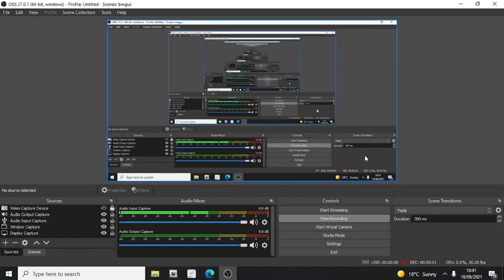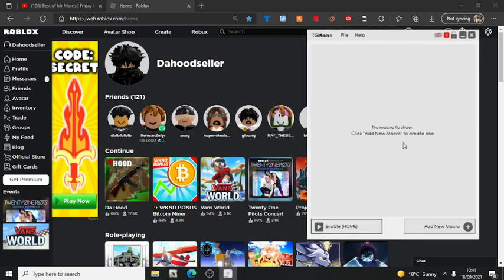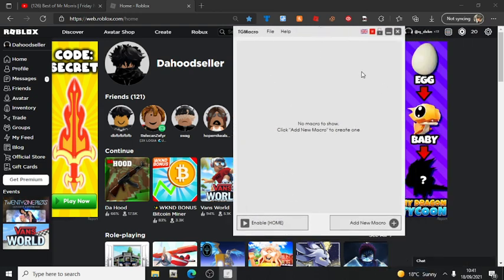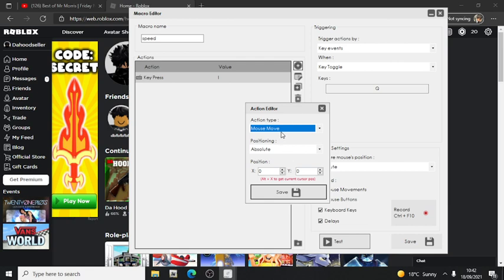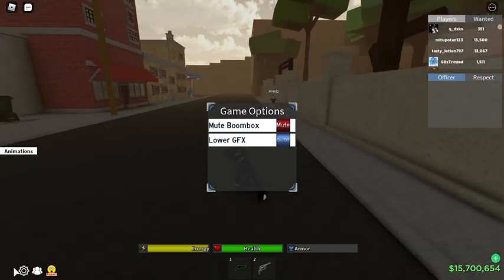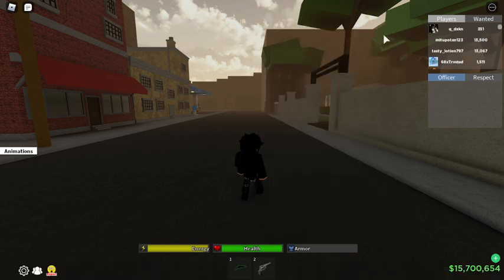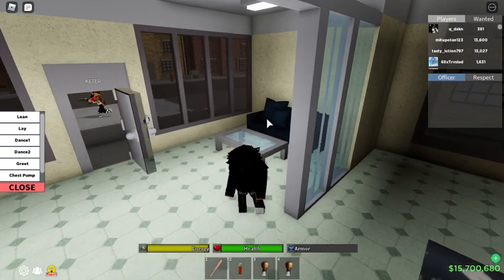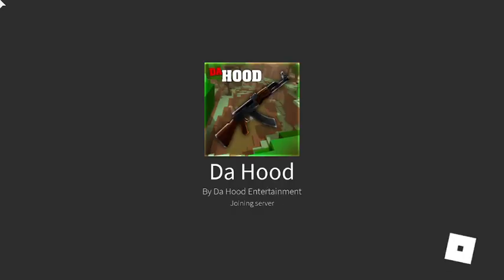how to speed glitch with tg macro and da hood gameplay